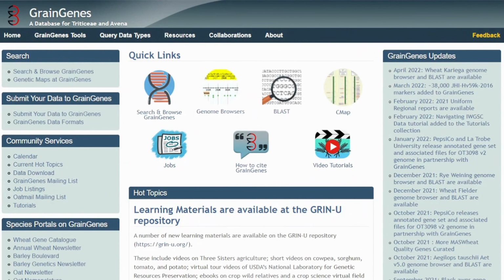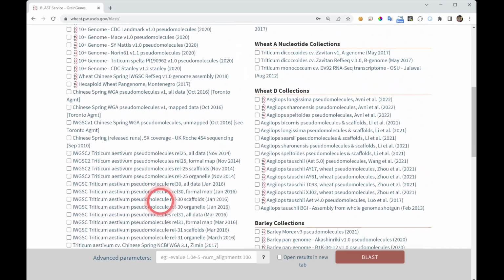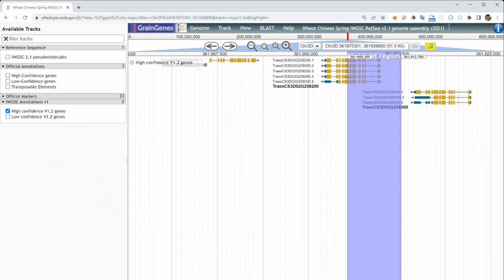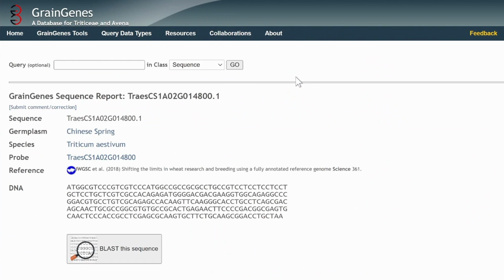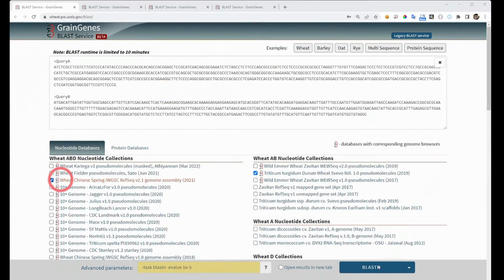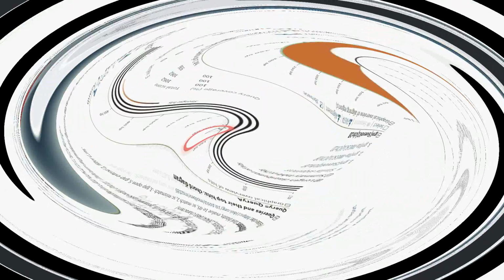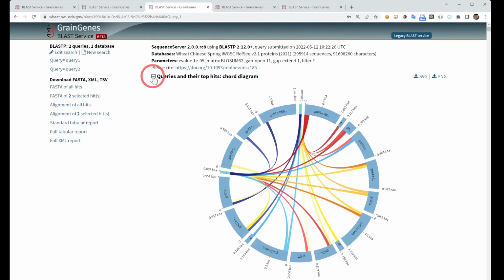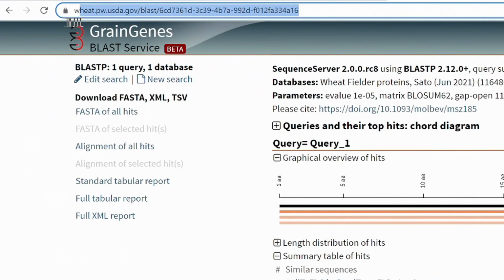Using BLAST on GrainGenes